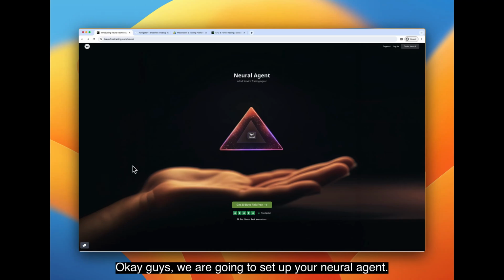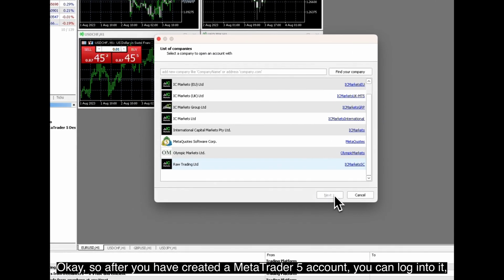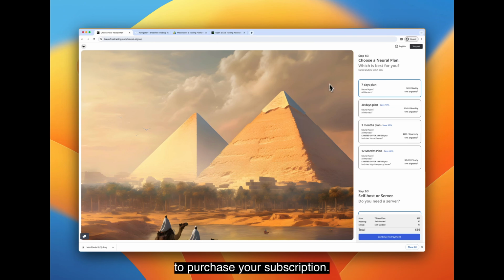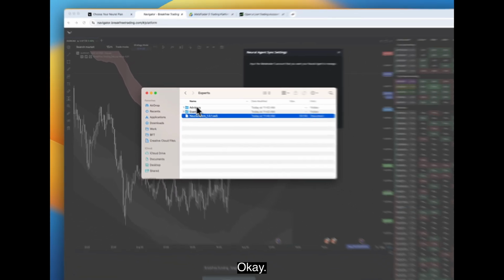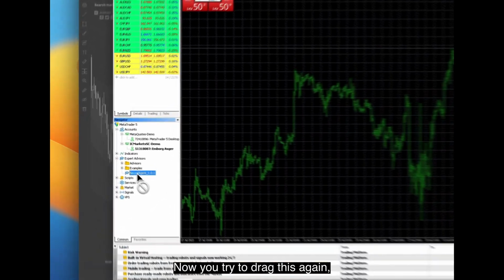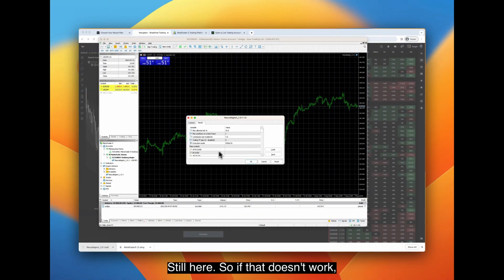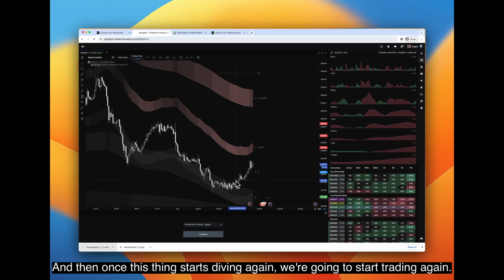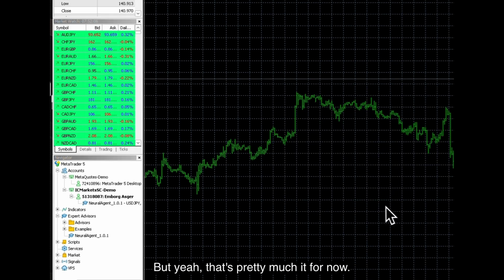Neural Agent Setup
This is how you Setup Neural Agent in 5 minutes.

Timestamps:
00:00 - Intro
00:05 - Download Metatrader 5
00:35 - Access your own MT5 account
00:45 - Opening an MT5 account
01:05 - Connecting an existing account
02:15 - Sync Neural Agent
02:45 - Download Neural Agent
03:00 - Installing Neural Agent
03:45 - Add URLs to the allowed list
04:35 - Troubleshoot Neural Agent
05:55 - Why are there no trades?
06:55 - Mapping symbols

Step By Step:
1. Install MetaTrader 5

2. Login to MT5 account

3. Make sure you have a neural subscription.

4. Log into your navigator account and attach MT5 account

5. Download Neural Agent

6. Open Metatrader 5

7. Open Data Folder

8. Copy and Paste Neural Agent to the Experts folder

9. Refresh Expert Advisers in MT5

10. Go to Tools and then Options.

11. Allow Algorithmic trading

12. Allow webrequests

13. Add following webrequest urls (remove space after .com)

14. Drag and drop Neural Agent to Chart

15. Enable Limit orders.

16. Verify Neural Agent is running by placing an order.

16. Restart MT5 one or more times until it works.